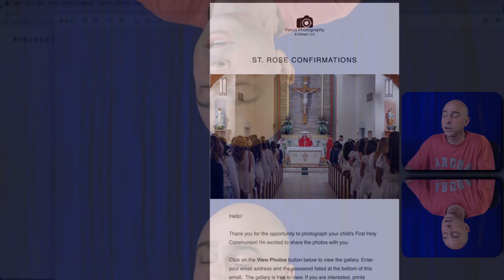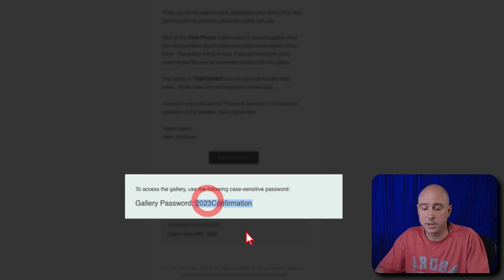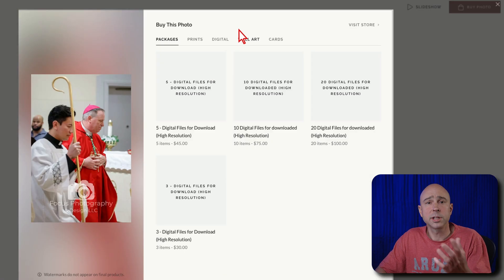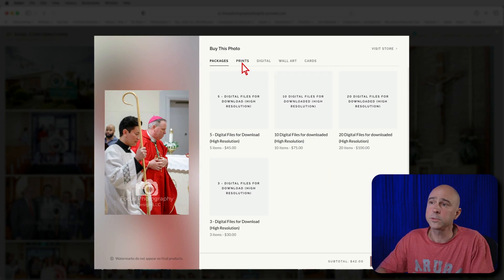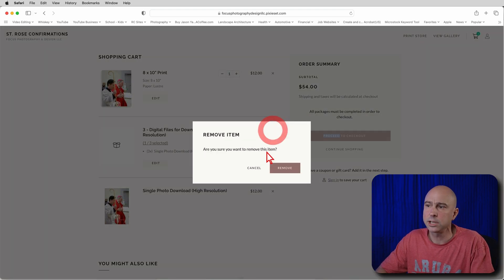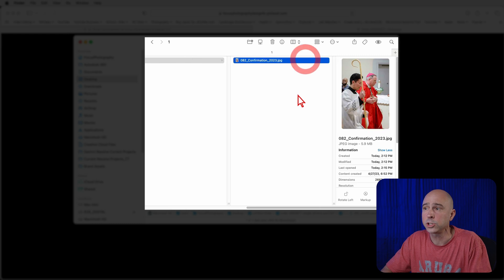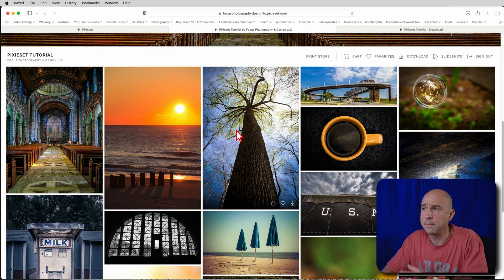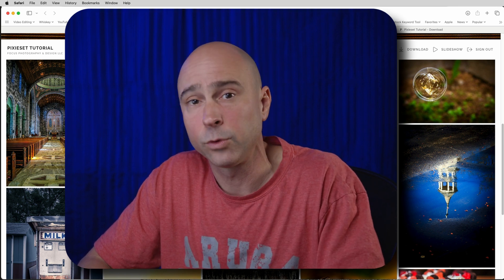How to Use PIXIESET Gallery | A Complete Guide for Clients to Navigate Their Photo Gallery!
Welcome to my complete guide on how to use your @Pixieset Gallery! Whether you are my client or another photographers client, I'll show you how to access and navigate your photo gallery on Pixieset, step-by-step.  You'll learn how to download included (free) digital files, how to purchase digital files and how to purchase prints.

If you'd like to use Pixieset for your work, check it out

Contents:
0:00 Pixieset Tutorial for Clients
0:37 Starts with an Email
0:47 What the Email Looks Like
1:06 Gallery Password/Expiration Date
1:35 How to Access Pixieset Gallery
2:12 Inside The Gallery
2:48 Enlarging Photos
3:02 Buying Photos
3:19 How to Buy Digital Photos
4:22 Buying Photo Prints
4:36 Cropping (if Needed)
5:14 Cart/Finalize Purchase
5:43 How Ordering Prints Works
6:06 How to Retrieve Digital Files Purchased
6:30 Where to Find Downloaded Files
7:01 Downloading FREE Digital Files
7:29 Download Entire Gallery at Once
8:46 Download Single Photo
9:22 How to Download Image to Phone